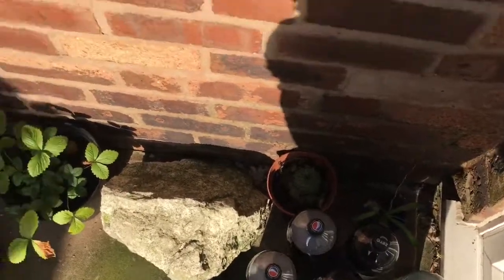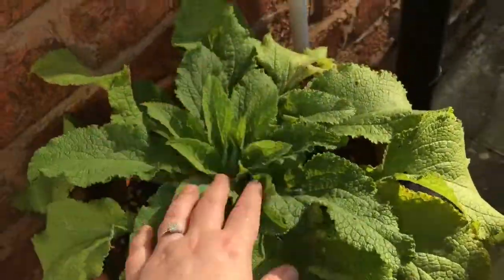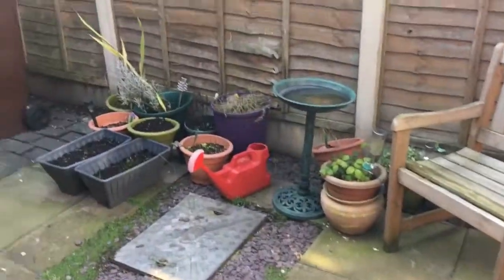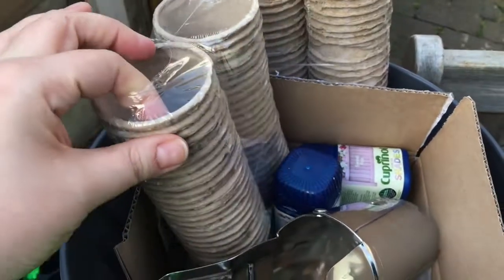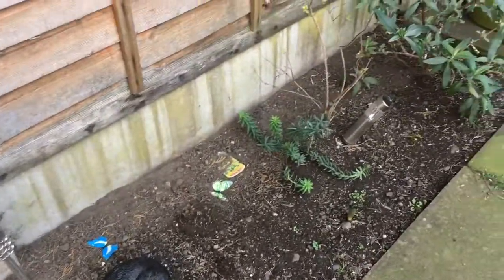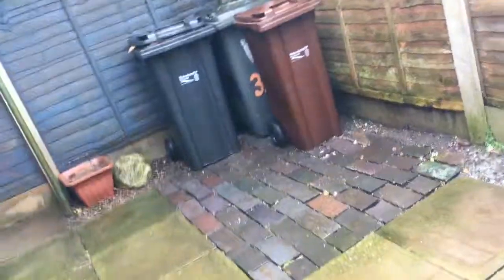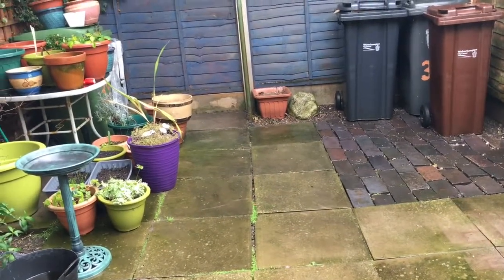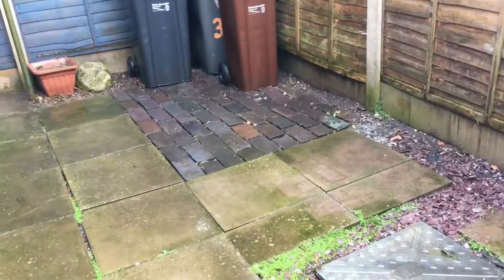Garden VLOG #1 - First Day Back In The Garden + Yard Tour!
Something different, a waddle around my garden as I try and take stock as winter ends and plan what I’m gonna do. My garden sucks but it’s my green space and therapy